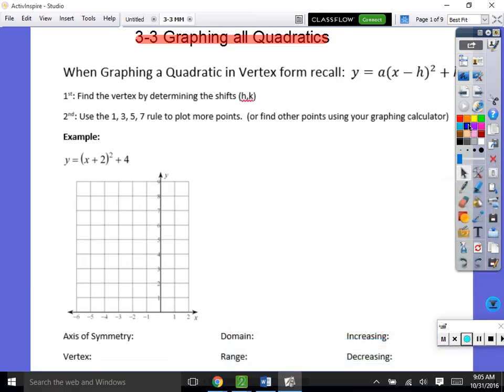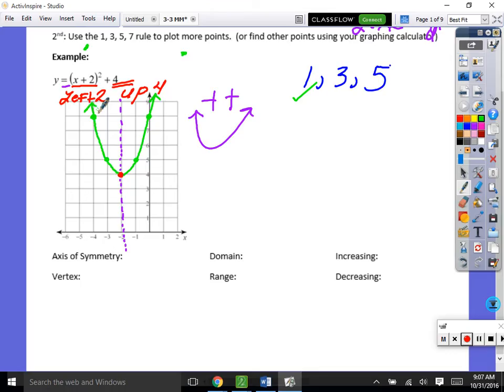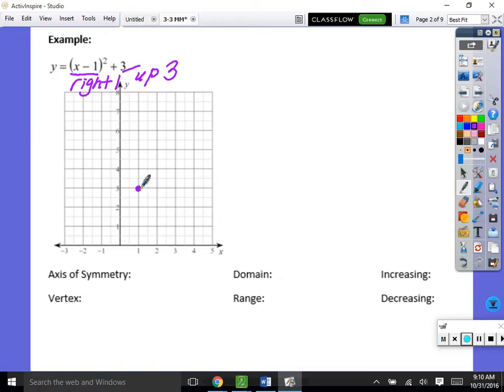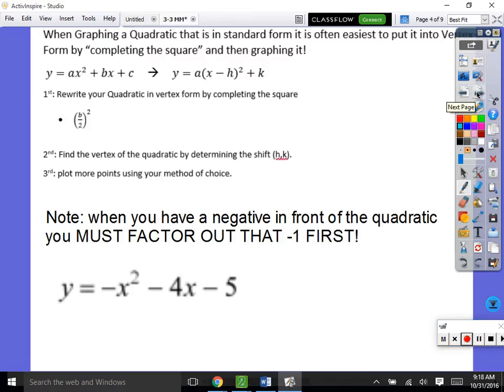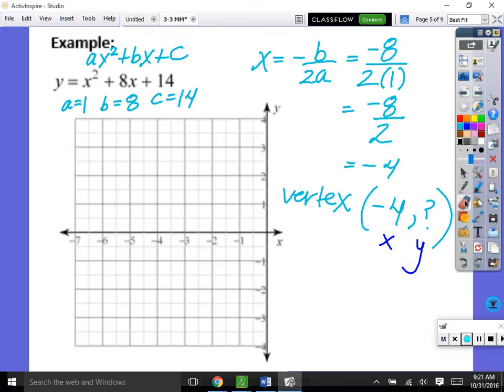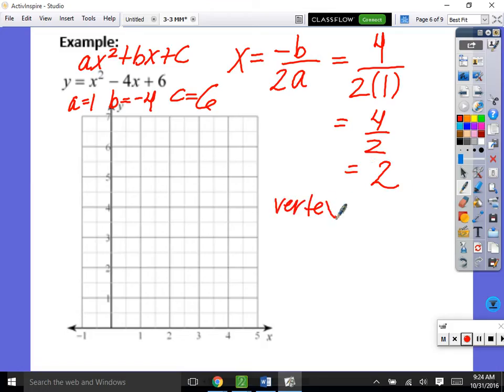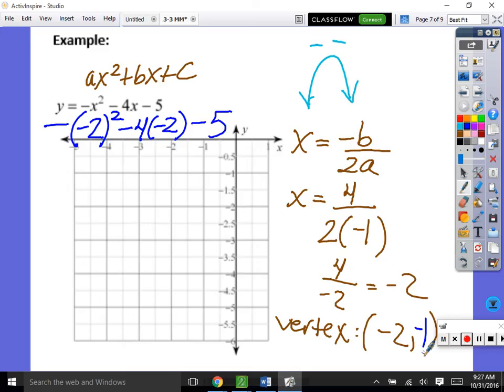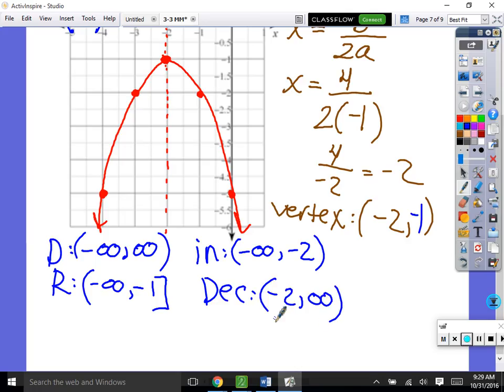3-3 graphing all quadratics